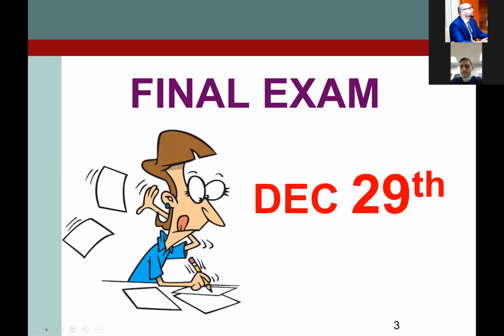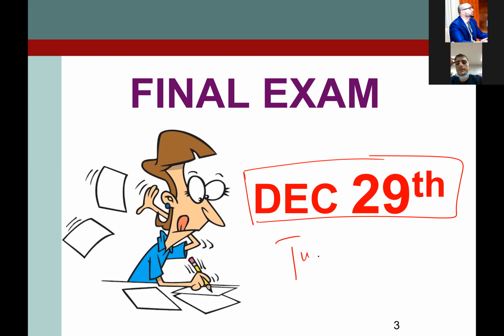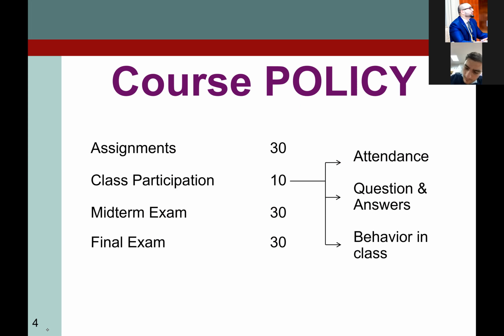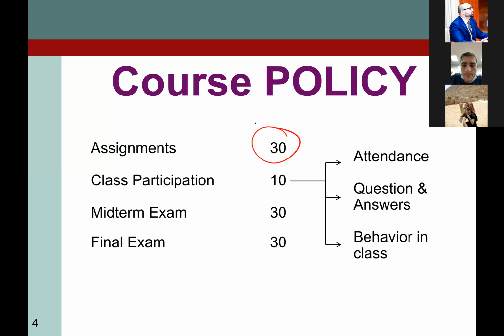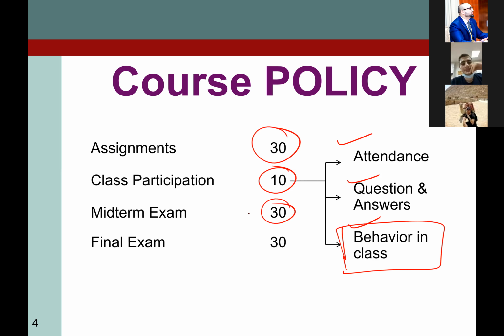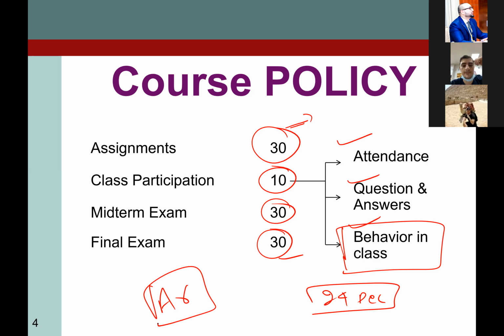International Finance Lecture 15 - Paper Pattern and Q&A